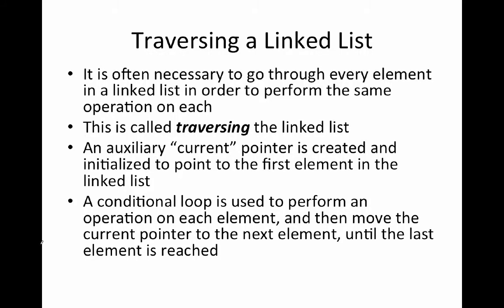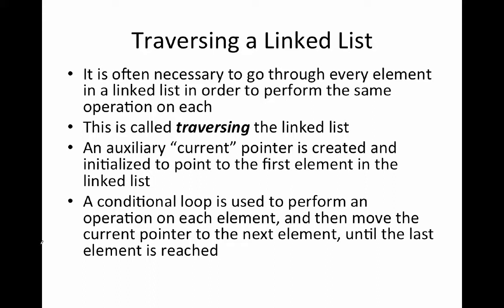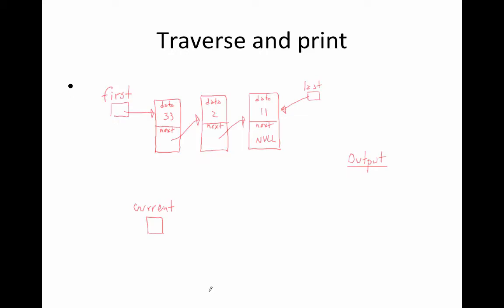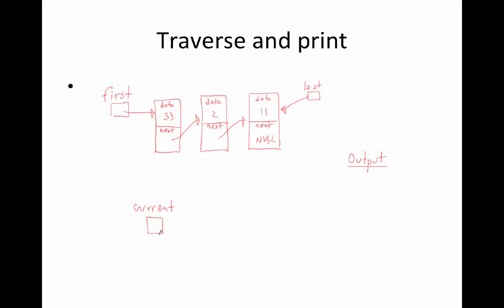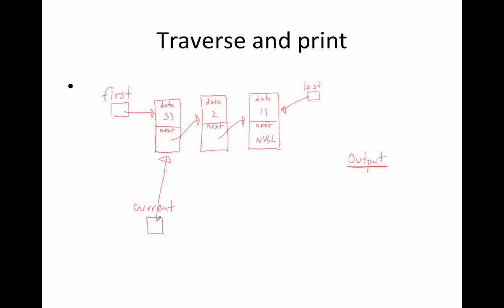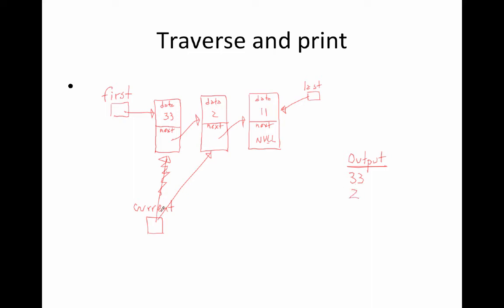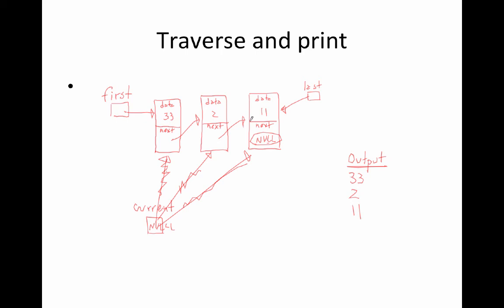Odle Brix: Traversing a Linked List Concept